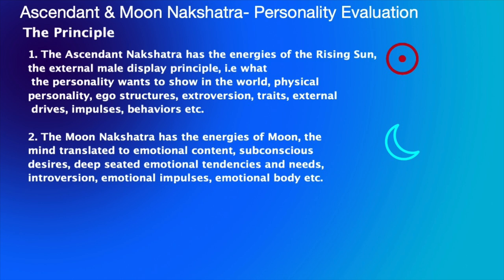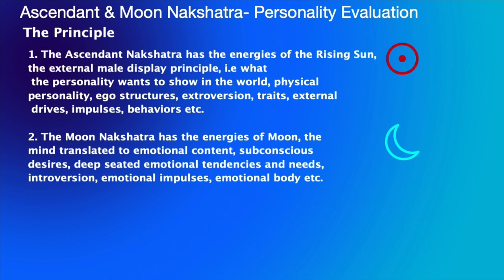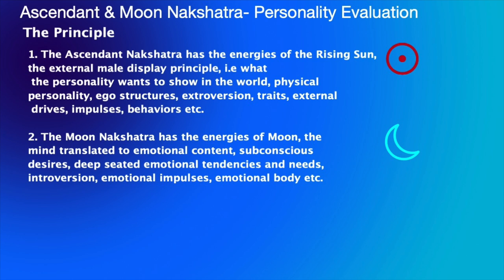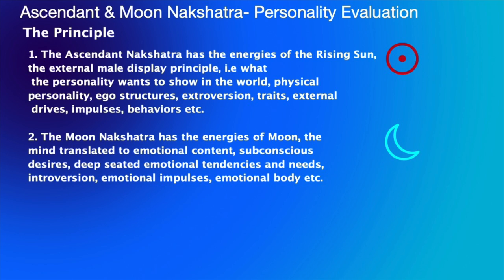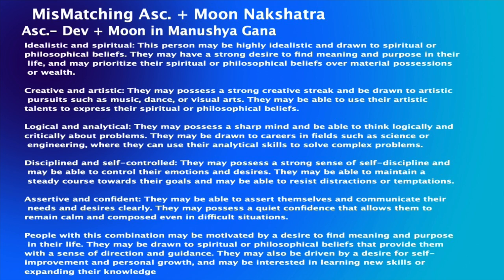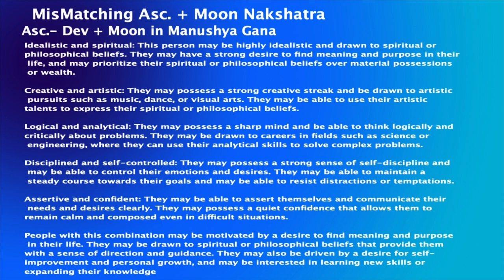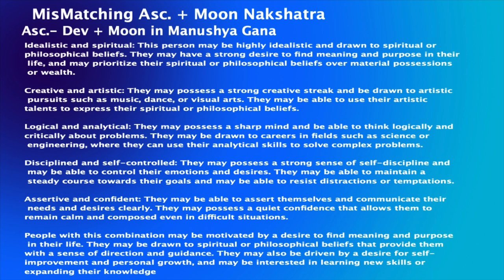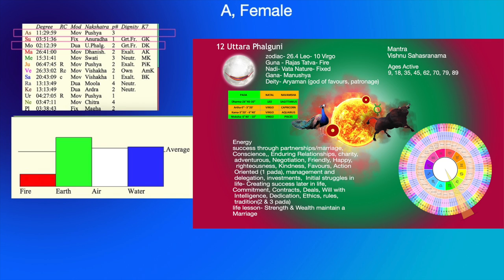The Power of Personality: Vedic Astrology Case Studies Uncovered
In this video, we're going to look into the power of personality through Vedic astrology case studies.

We'll be exploring how nakshatras, or signs in the zodiac, can influence our personalities. We'll also look into the role of lightworkers in modern society, and how their personalities shape the world around them.

So if you're interested in learning more about the power of personality, and how it can influence your life, then watch this video! It'll be interesting, illuminating and definitely worth your time!

In this channel I shall cover Vedic Astrology in a style of presentation with subtitles in multiple world languages (use CC option), so the content is best seen on Tablet like iPad or on Laptops. I cover psychology, study of deeper aspects of vedic astrology, all nakshatras in deep details about career, job, talents, relationships & intimacy aspects.

In Love, Marriage & Relationship Playist I cover deep aspects of intimacy & love by each Nakshatra, deeper meanings, how to match horoscope. Moon Sign Matching is considered and explained here.  Basic Understanding of these aspects will help you navigate your existing marriage and relationship, as well as understanding any old failed relationships as well- I believe it is vital to- not only KNOW your partner and how he/she senses, perceives, desires and needs from his/her partner, but how it can also have a lasting relationship, marriage etc- so I share deep secrets of Intimacy itself, as perceived by each Moon Sign Nakshatra- For consultation, please email me (link below).

In terms of Career, Job- It is not so much about what "job" you finally land in or the company, boss etc- BUT it is what connects your heart (desire), your talents and abilities (Mercury, Moon, Venus, Mars) to your work (Saturn) and your soul (Sun) shining brightly for all to see and for your greatest potential fulfillment.
In the Career Playlist, I examine each of the 27 Nakshatra, what potential talents they - what is the code of your career- what are you here to be seen, heard and felt as by yourself, and others in the world- THAT is what your career should FEEL to you like- You should be having FUN! For Career Consulation get in touch with me on email below.

In terms of psychology, emotional challenges & life path- pleases understand- that each and every one of the 27 Nakshatras – have a signature, a pulse, a drive, a passion, an issue to overcome through a life lived, a success to be attained, a love to be experienced, a tear to be shed and each Nakshatra is BEAUTIFUL in its weaving, it is poetic, it is deep and wide!
I shall cover each one of the 27 Nakshatras here in this playlist- as the beating heart of the Nakshatra- as I received it myself- Ponder over it, comment on it, see if you find something interesting you learnt from it in comments, with your own life- for every human life- I believe is precious!

Enjoy and share! Donations welcome at my Paypal “Astrology should be more of a science of understanding present, self and charting your own course in life, consciously- rather than just the defeatist & disempowering predictive way that it is most popularly used”- Unknown